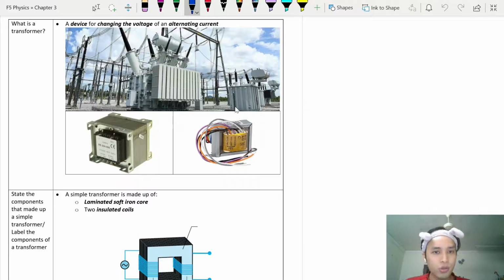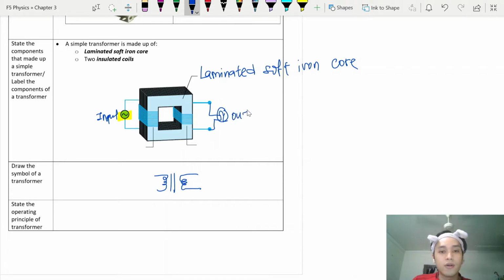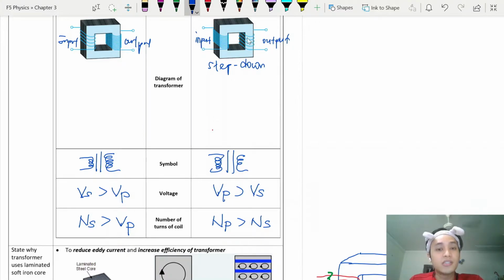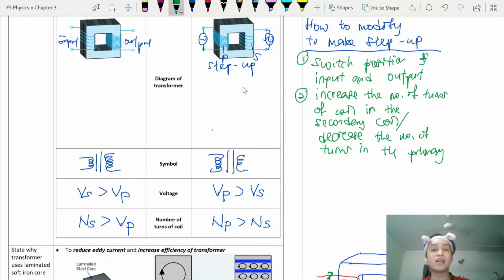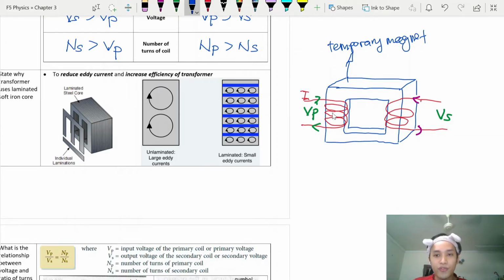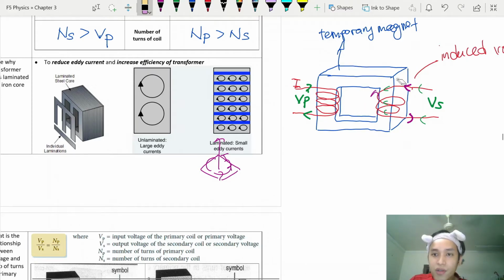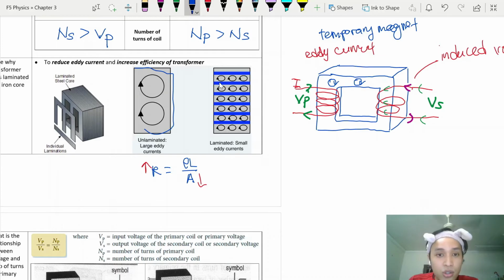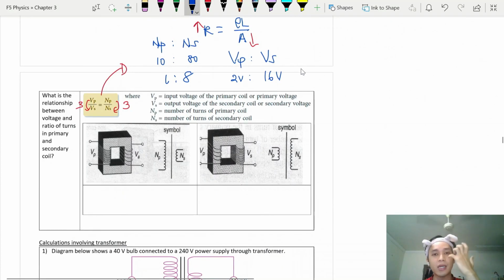SPM Form 5 Physics 3.4 Transformers (Revision)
SPM Form 5 Physics Chapter 3: Electromagnetism